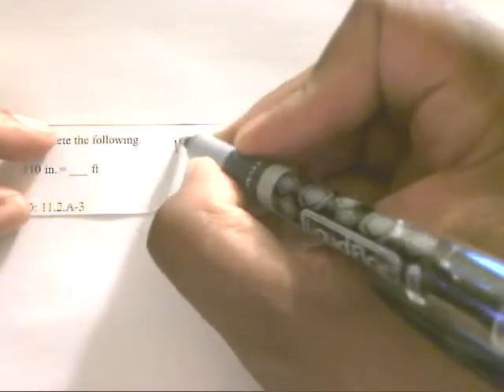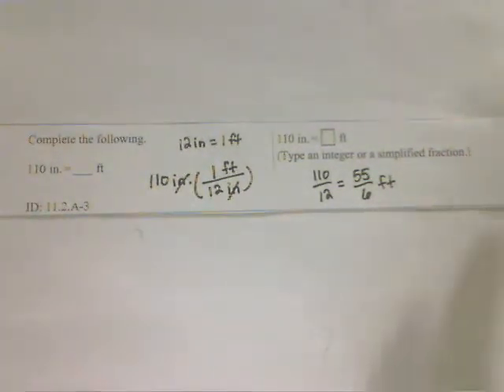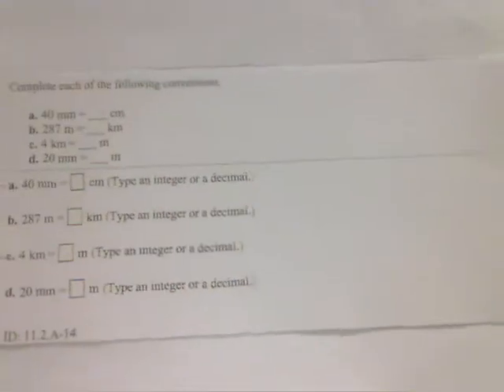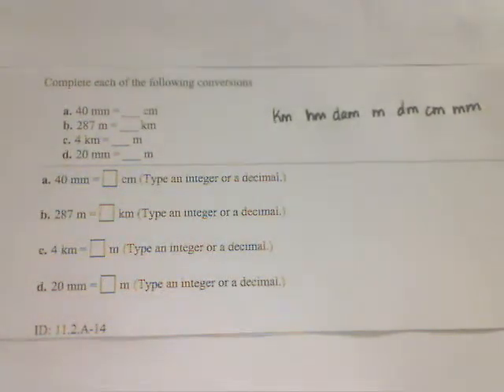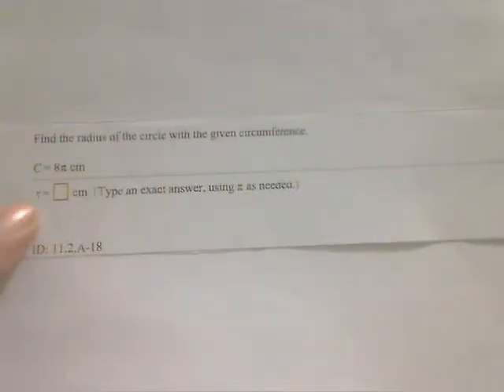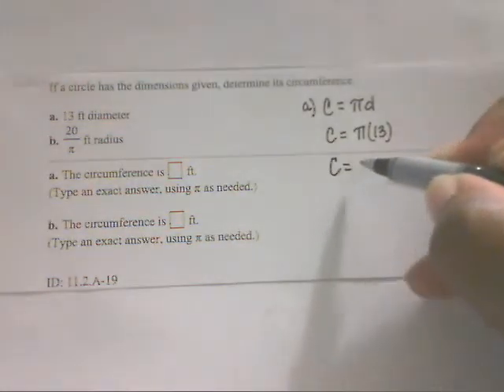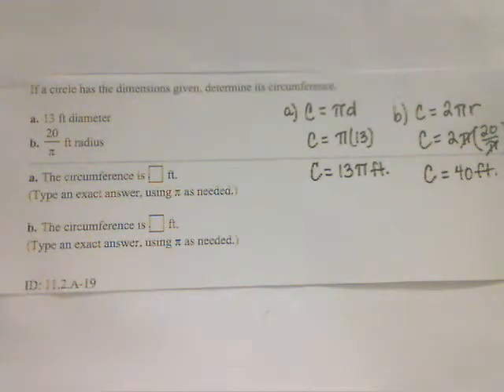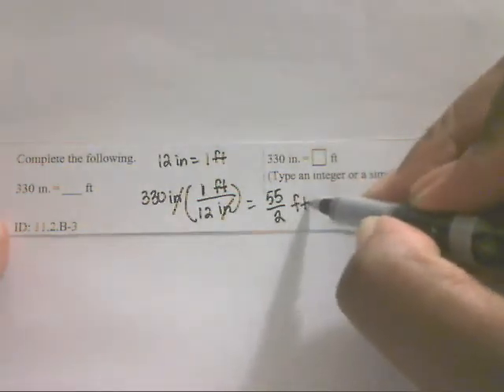MATH 2123 Section 11 2 Homework